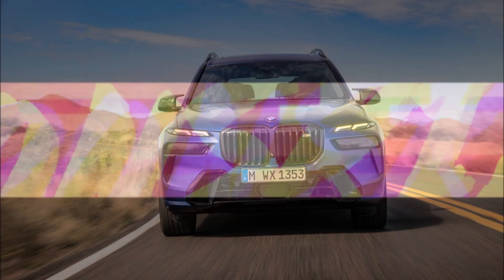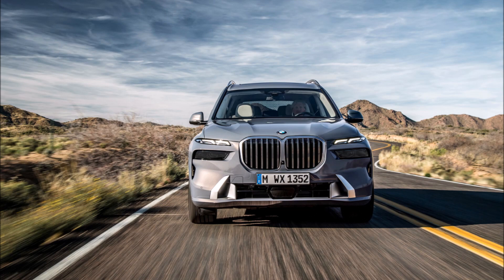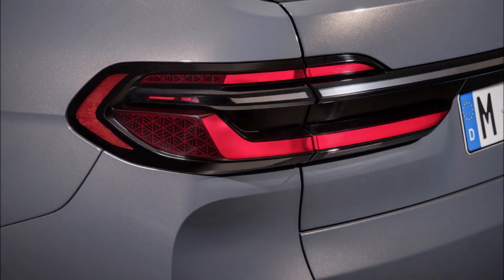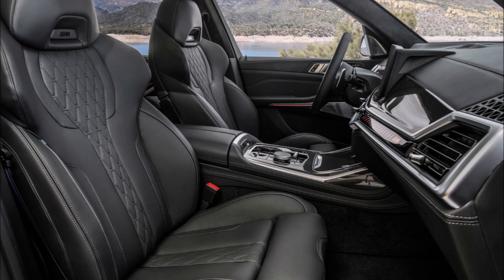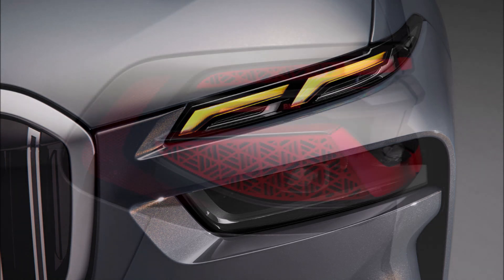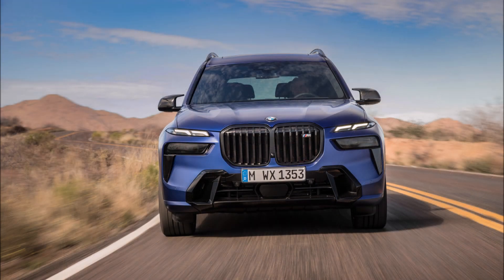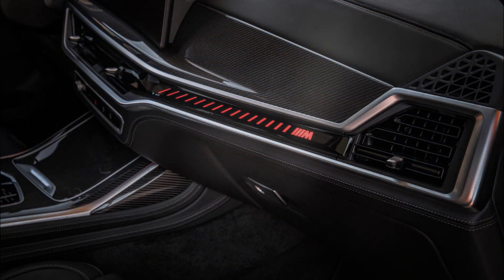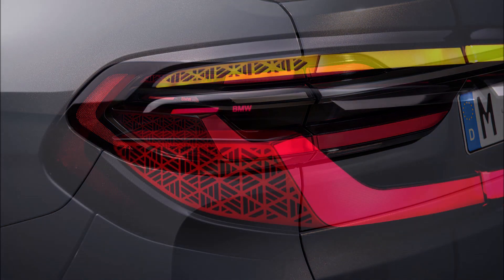The 2023 MBW X7 SUV Refresh Is Here And Gets To Keep Its V8 Engine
The facelifted X7 is here and it looks much different than we are used to but thats not all thats changed for the 2023 model year!